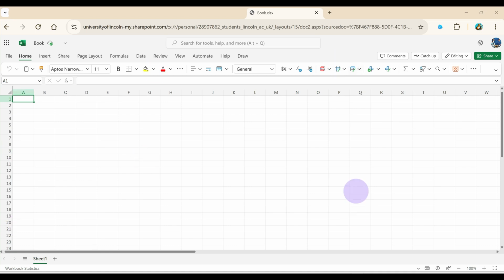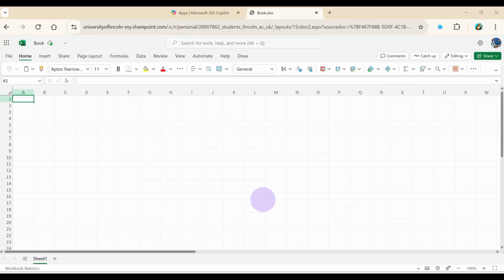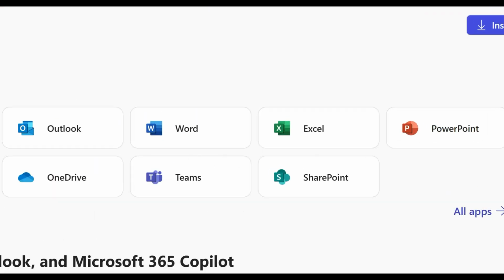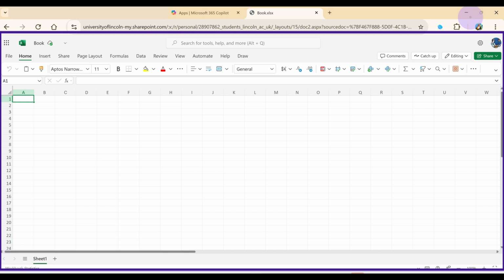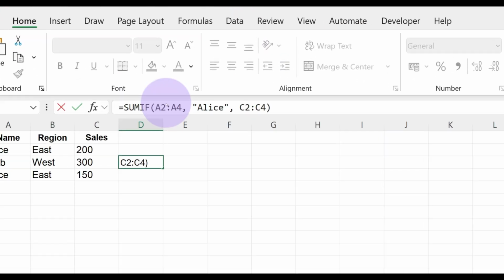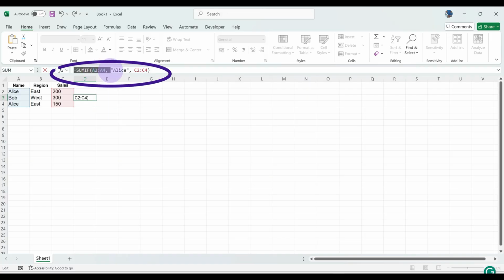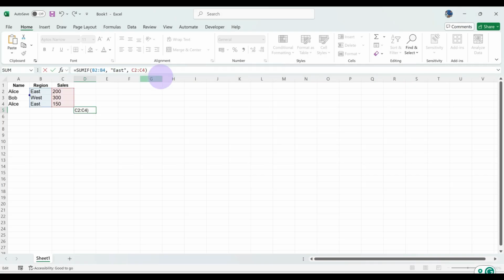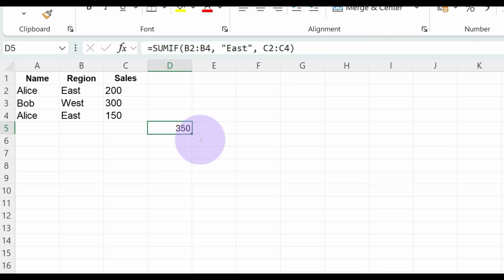How to Get Excel for Free & Master SUMIF, in Under 2 Minutes!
In this fast-paced tutorial, I’ll show you how to access Excel legally at no cost and use the SUMIF function to sum data based on a specific condition! perfect for saving time and boosting productivity.

✅ What you’ll learn in this video:
- How to access Excel for free using Microsoft 365 for the web, student/teacher accounts, or free trials
- The exact formula for SUMIF: =SUMIF(range, criteria, sum_range)
- Practical examples for text, numbers, and wildcard criteria
Time-saving tips to avoid common SUMIF mistakes

Whether you’re a student, data analyst, or just want to improve your spreadsheet skills without paying for a subscription, this quick guide has you covered.